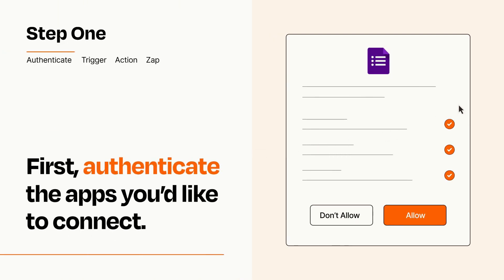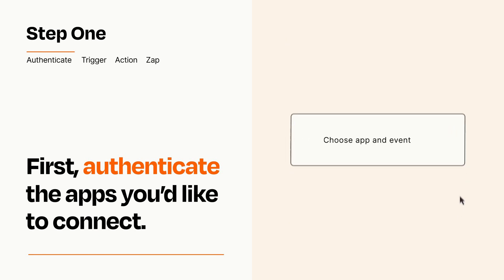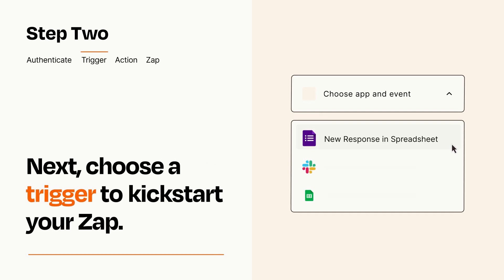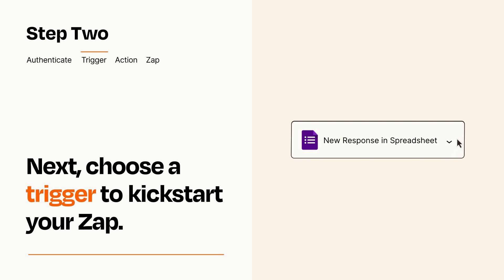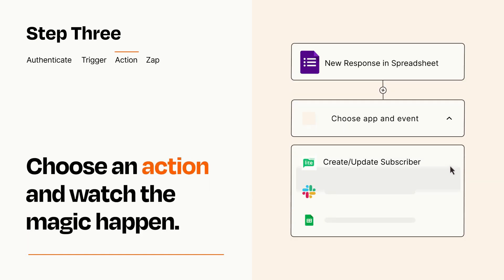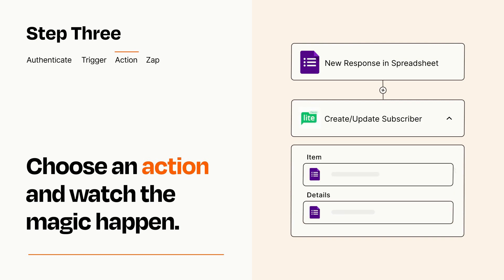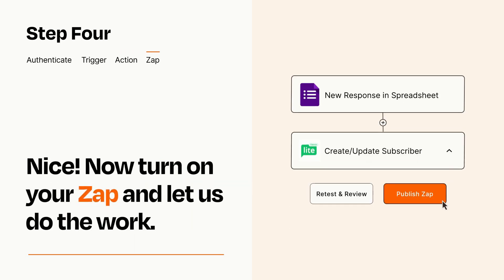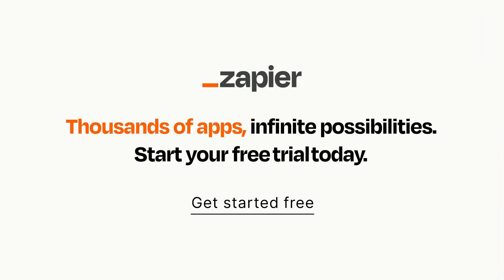How to connect Google Forms to MailerLite Classic - Easy Integration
So you want to connect Google Forms to MailerLite Classic? You can do it with Zapier!